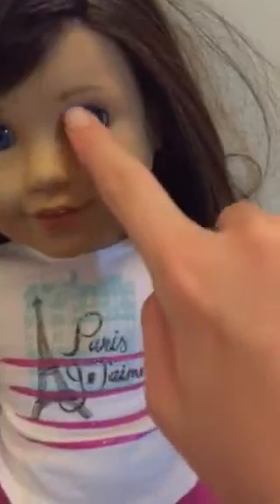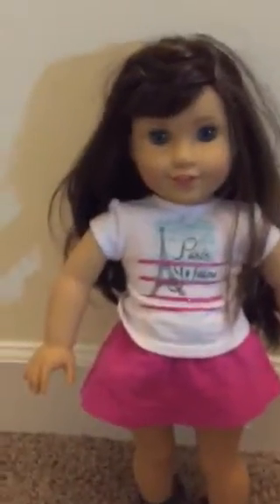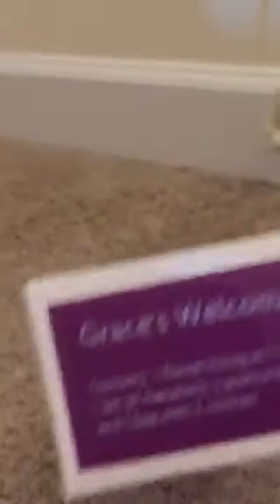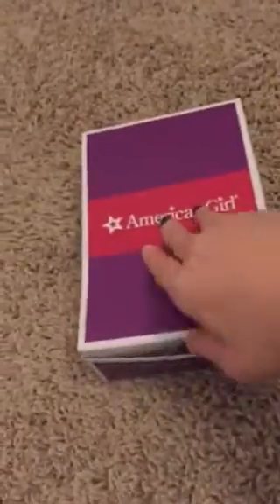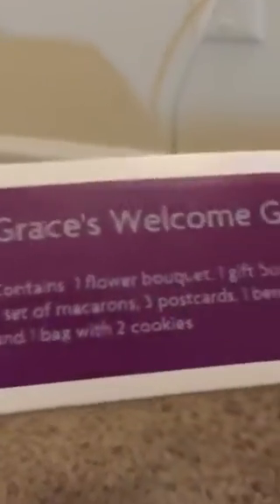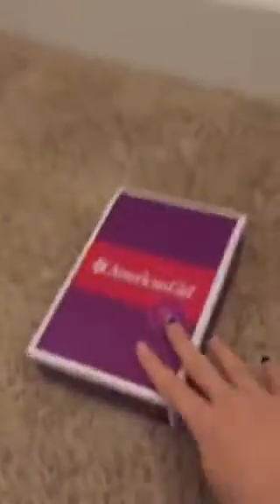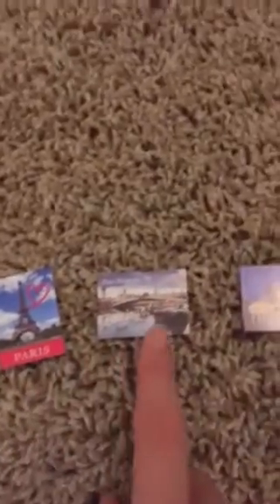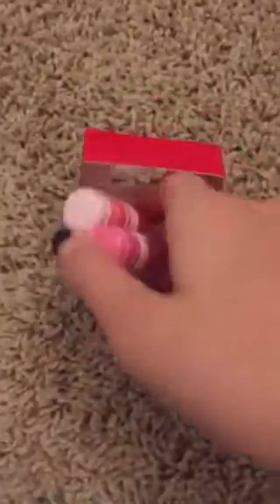American girl: Opening Grace's welcome gifts